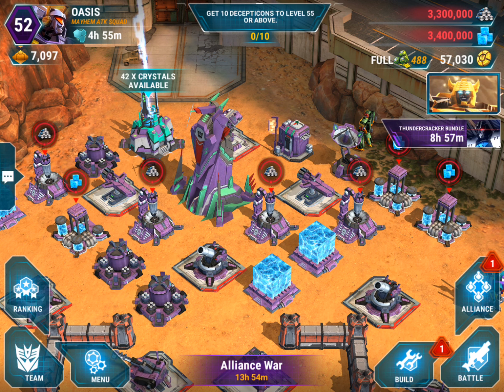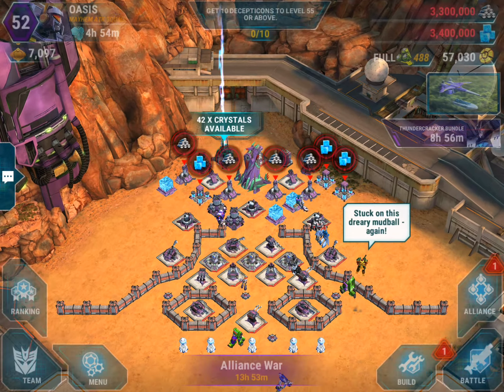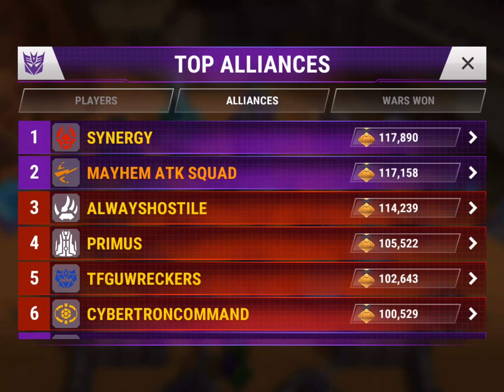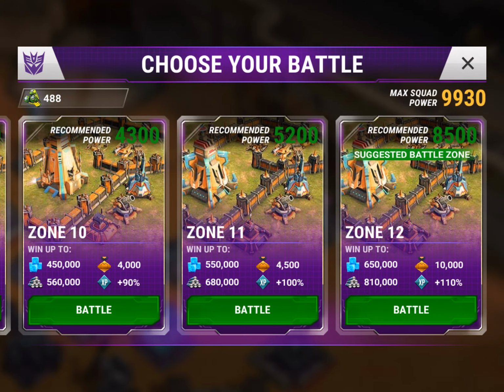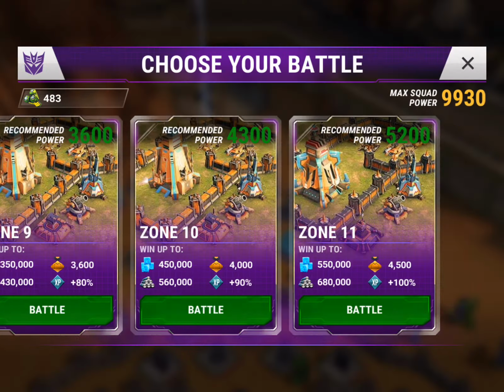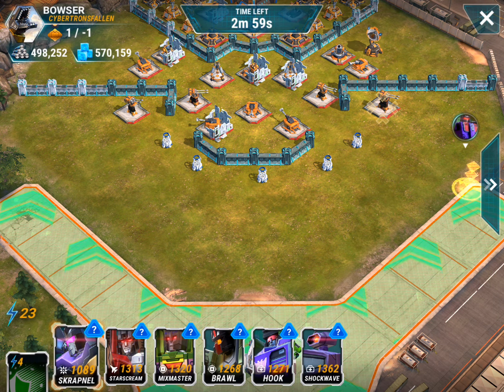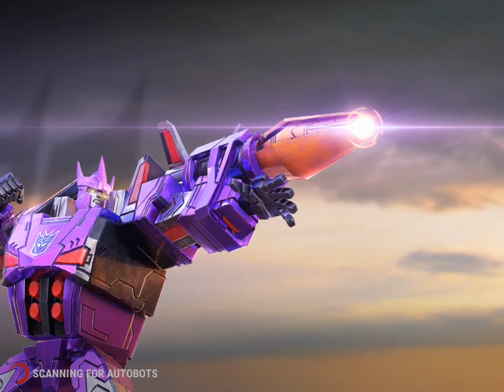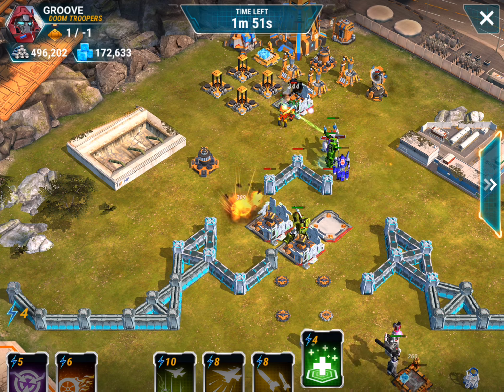Keys to Farming Medals in Zone 12 - Transformers Earth Wars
Are medals important? Tips on raising medal count from top 10 player.